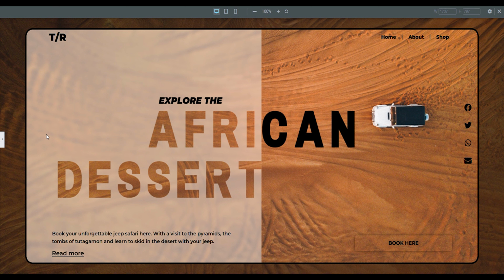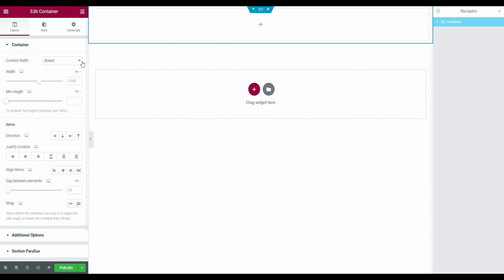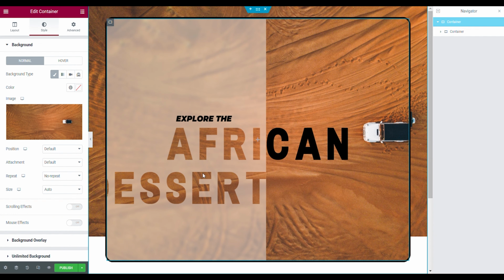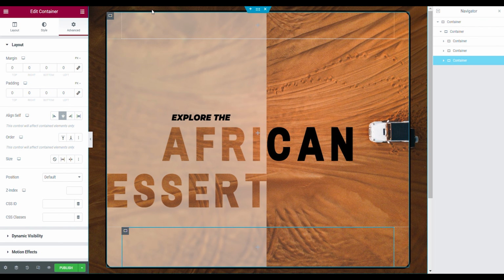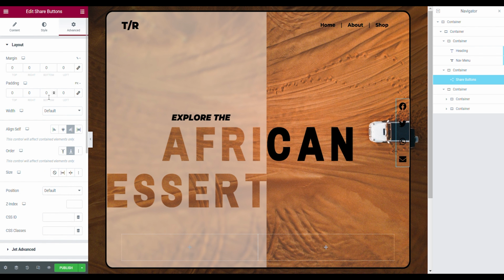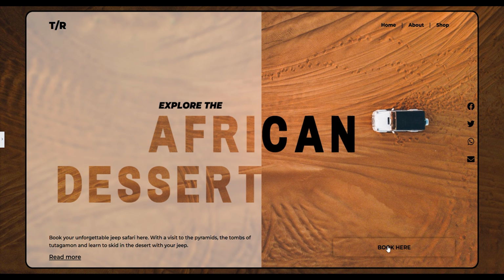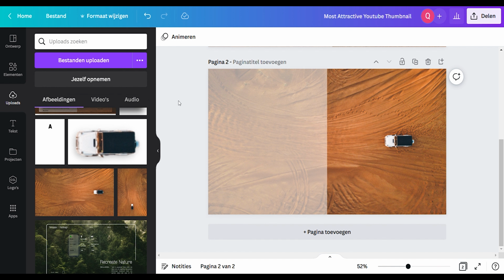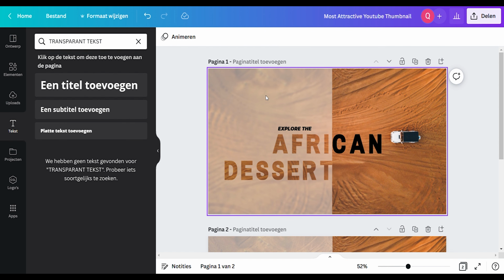Elementor Landing Page Tutorial - Responsive for Desktop - Mobile and Tablet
Learn how to make this stunning responsive landingpage with elementor. You can download this design for free at:

0:00 What will you learn.
0:41 Free downlaod.
4:46 Building page layout.
6:56 Style the elements.
10:22 Canva photoshop